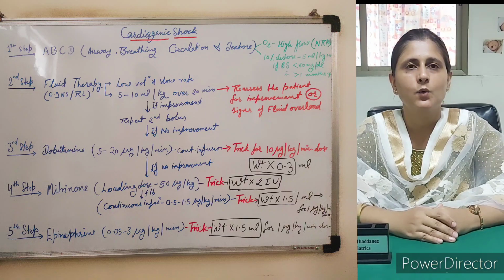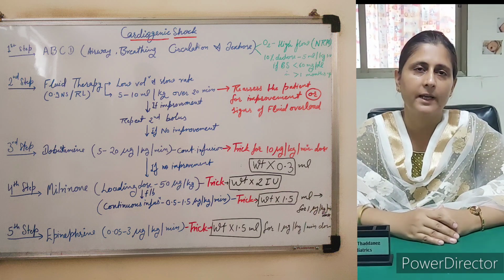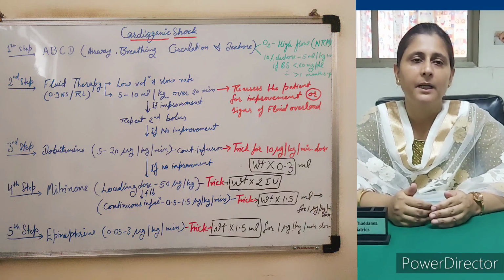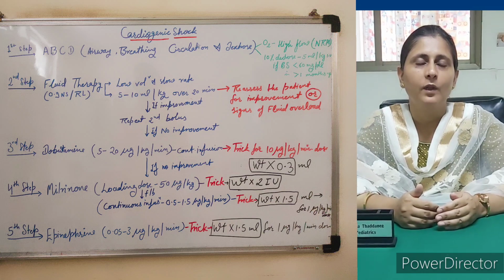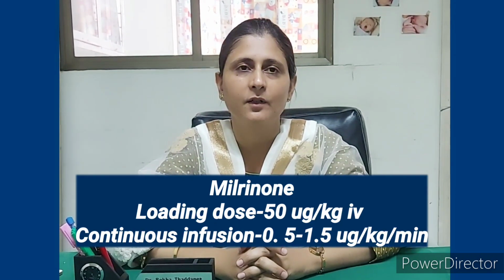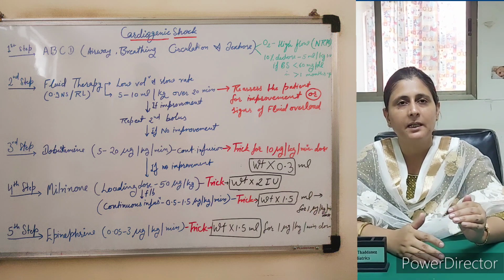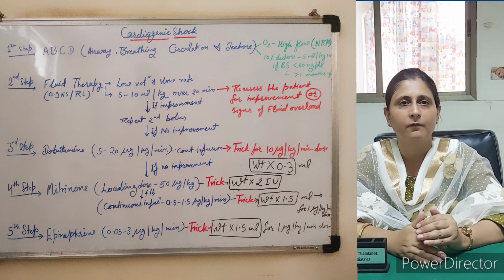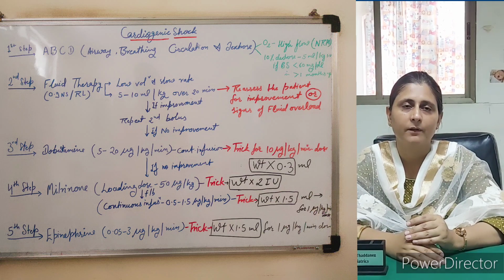Treatment of Cardiogenic Shock | Pediatrics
This video describes the algorithm and tricks for management of cardiogenic shock in children.